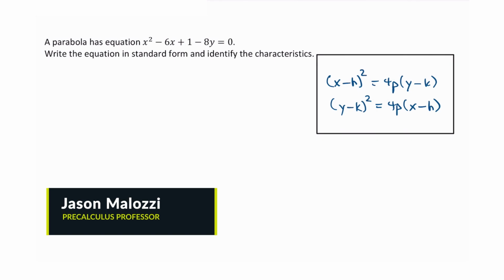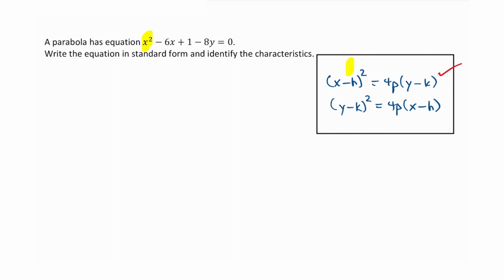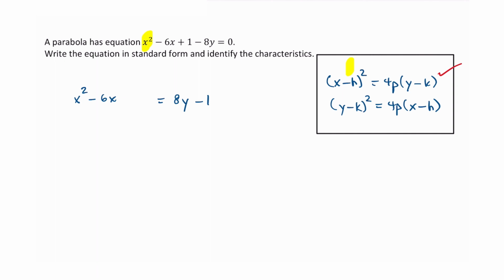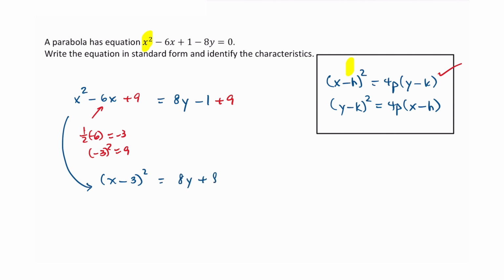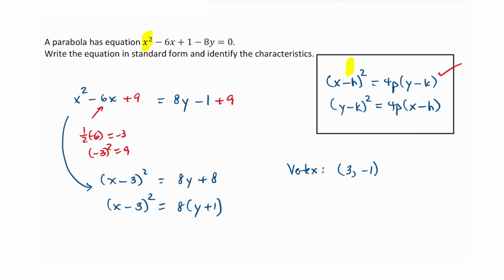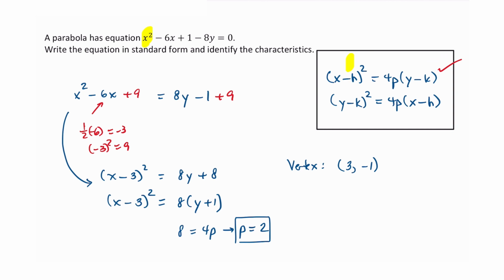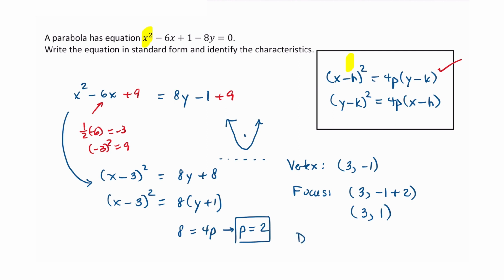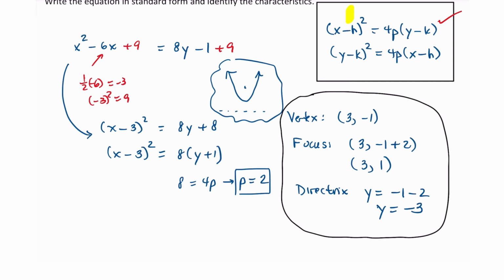Writing the Equation of a Parabola in Standard Form and Identifying Its Characteristics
In this video, learn how to write the equation of a parabolain standard form and identifying its characteristics through one of Sophia learnings many free tutorials. Check out more at our channel here - or try one of our courses for free and learn more about Sophia learning with no credit card required!